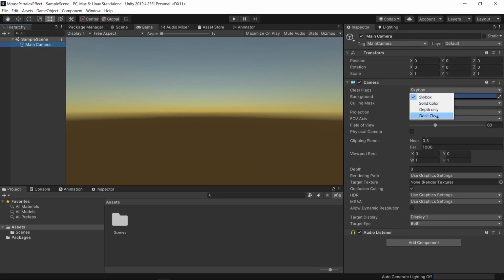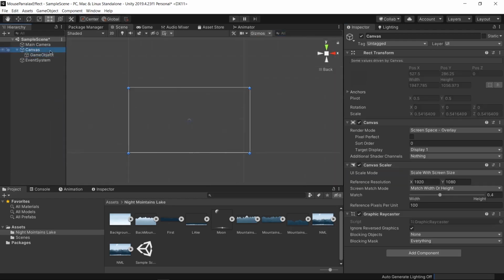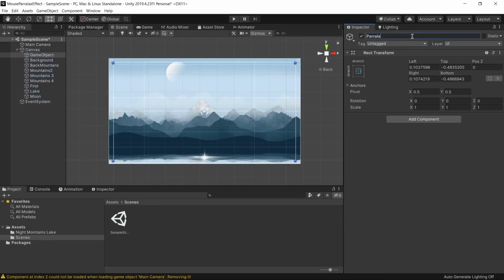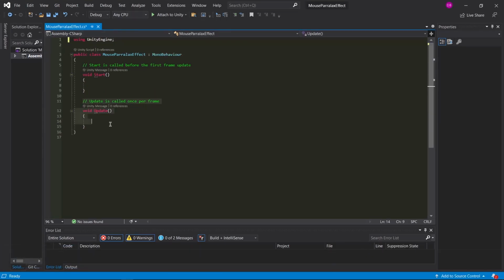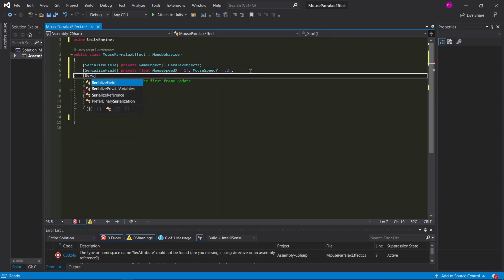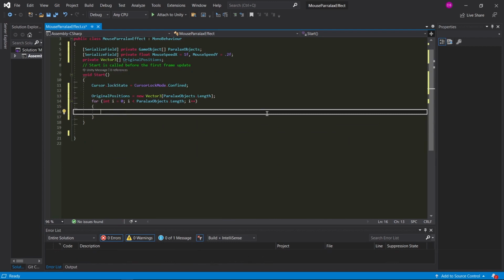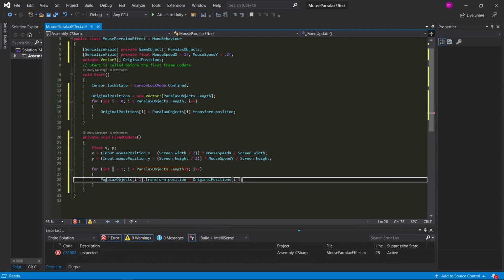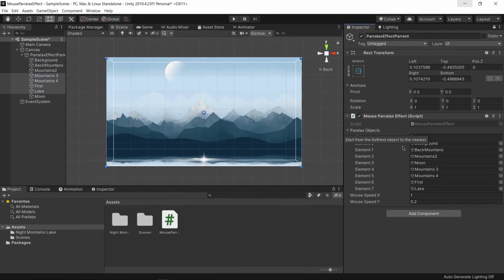Unity: Mouse Parralax Effect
Welcome to a tutorial that will hopefully show you a unique way to handle a parallax effect based on mouse position relative to the screen and not to the Camera.